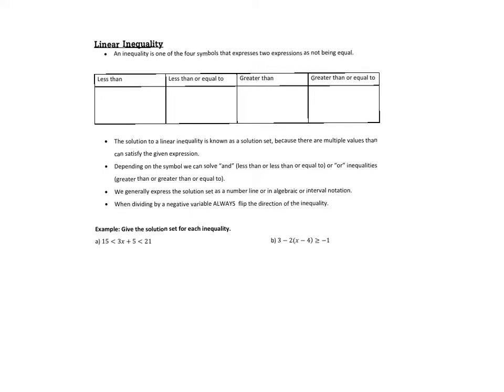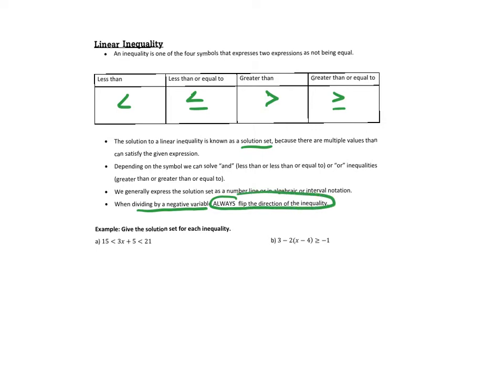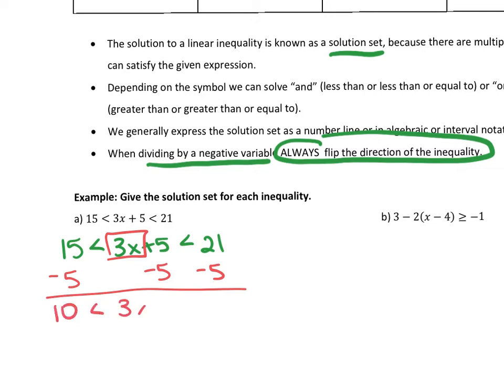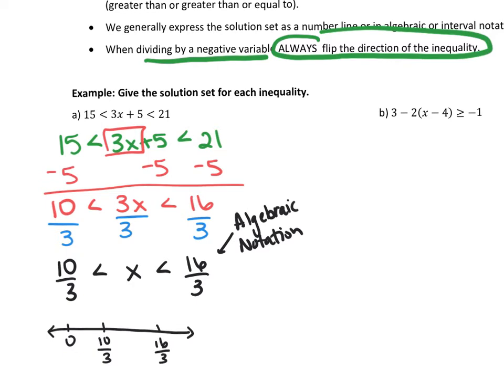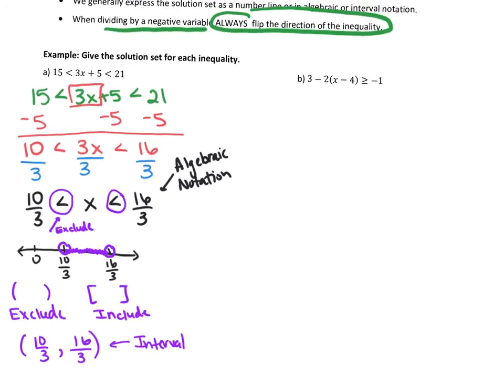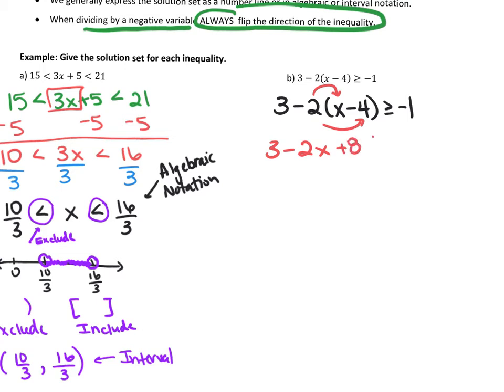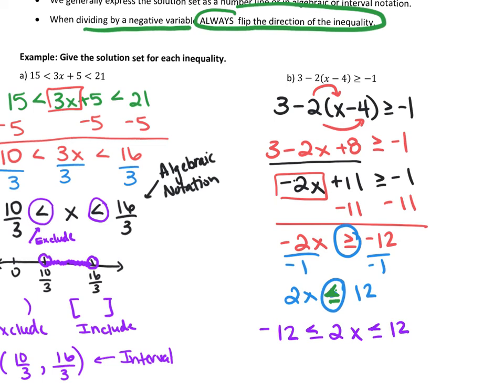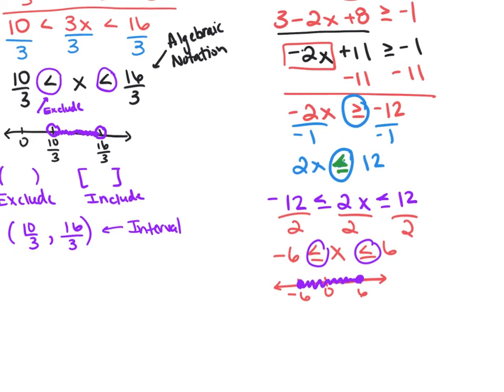Solving Linear inequalities 1324